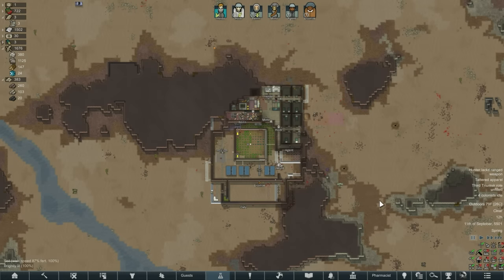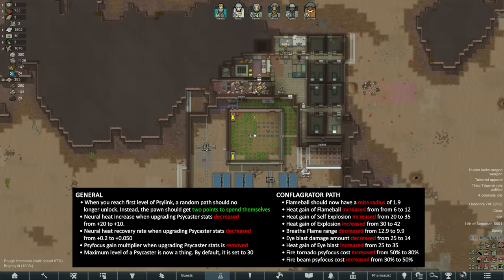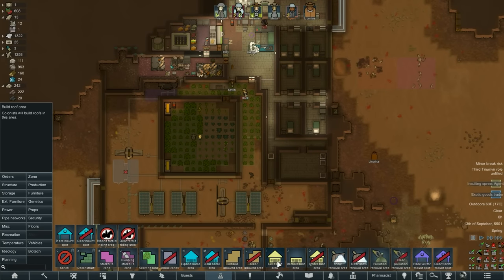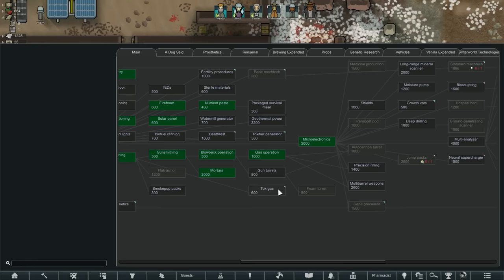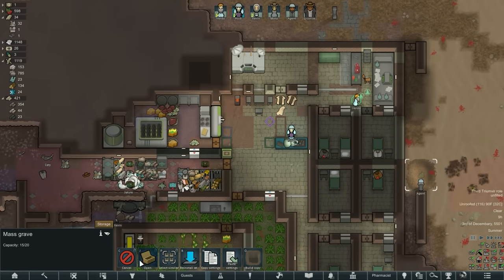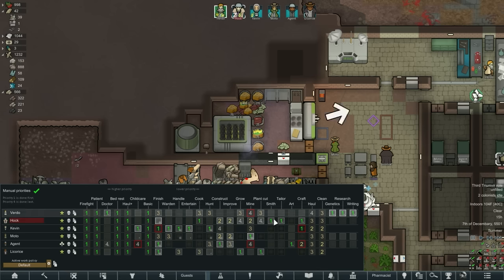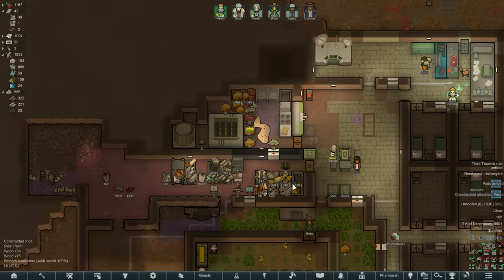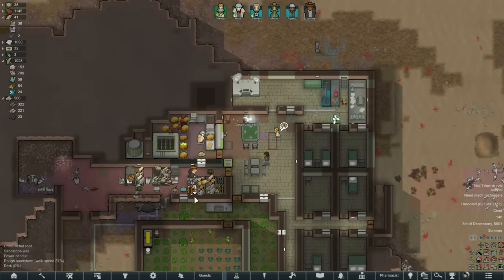Rimworld: Deserter Doom - Part 7: Best Choice Possible, Under The Circumstances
After years of mild inconveince and occasional irritation, we have finally managed to break away in our new colony, thanks to the "Vanilla Factions Expanded - Deserters" mod! Our path is clear, we must secretly undermine the Empire via a new deserter network, with many new quests, items, and interesting events! We've also decided that we need some cool rides from the "Vanilla Vehicles Expanded" mod, and to conquer both nature and science, via "Genetics Expanded" and "Sparkling Worlds"! I see no way in which this carefully laid plan could fail.

Rimworld itself is a sci-fi story generator and colony simulator from Ludeon Studios. Build new homes, meet new friends, turn them into hats, lose limbs to raiders, then die to a massive bug invasion! [Cassandra, Losing Is Fun]